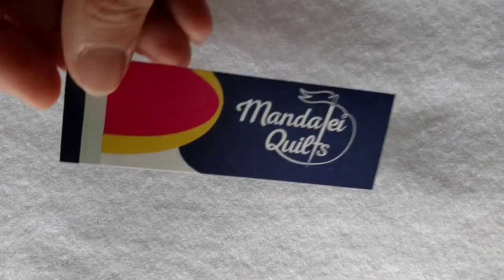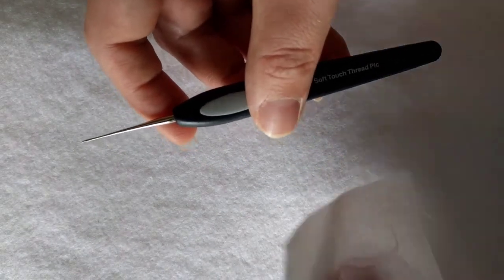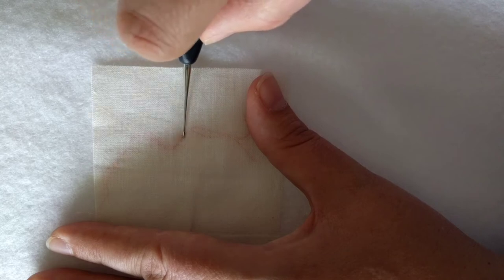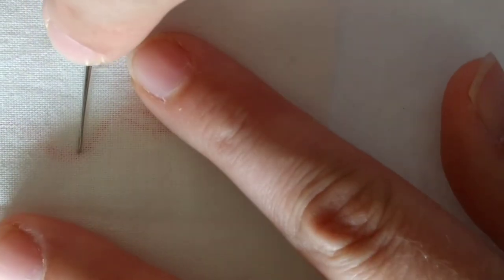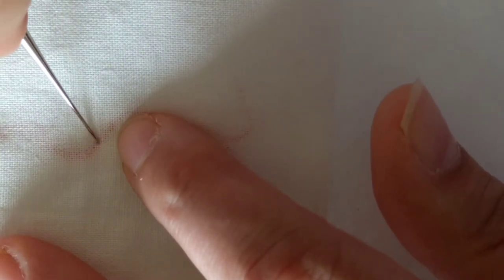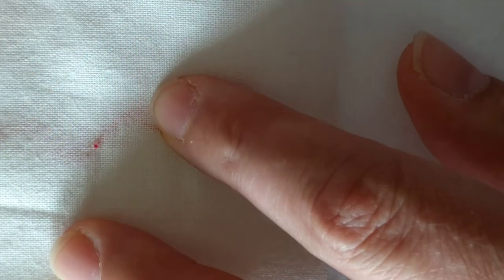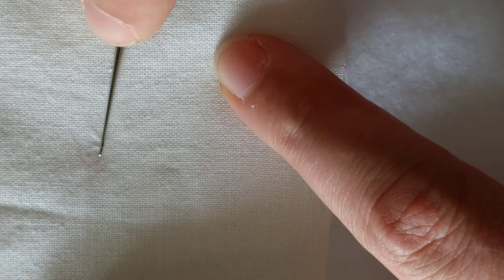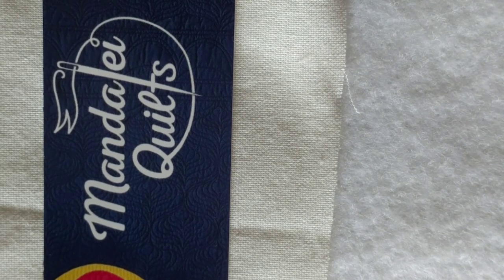Using a Thread Pick to remove thread from a quilt top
Sometimes despite our best efforts, a bright thread gets under your top and you can see the shadow! This is the tool that I use to get that thread out, and this tutorial shows how I use it.